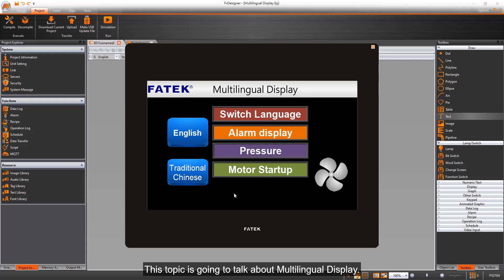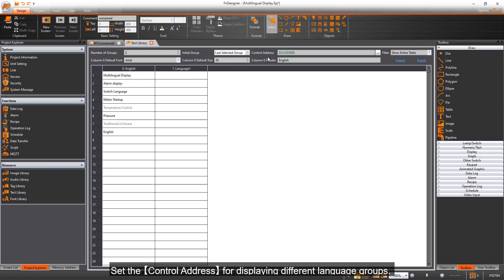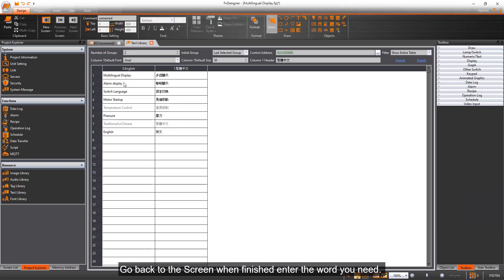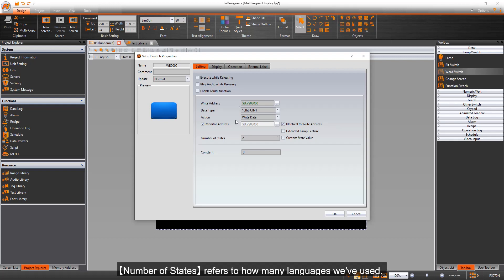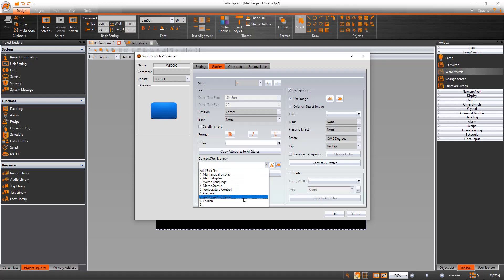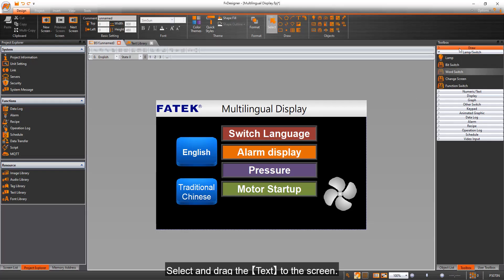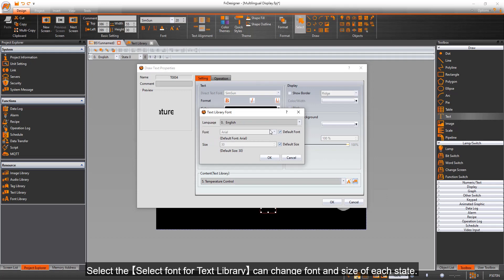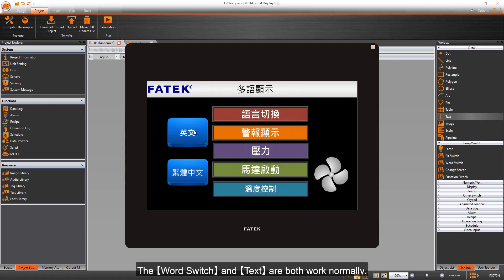【How FATEK HMI】Ep6. How to use Multilingual Display